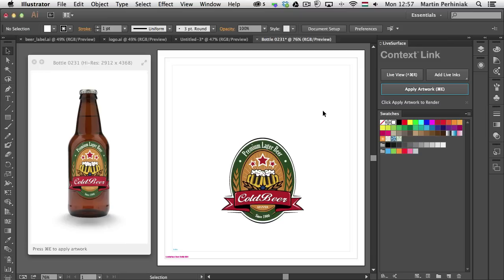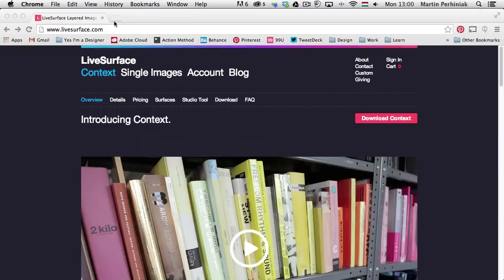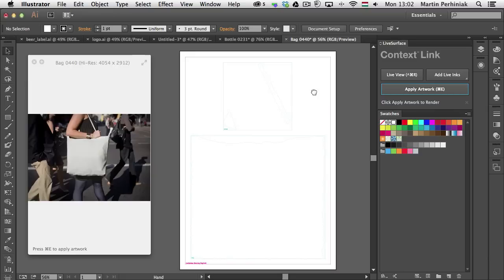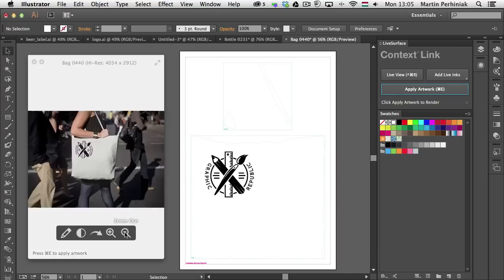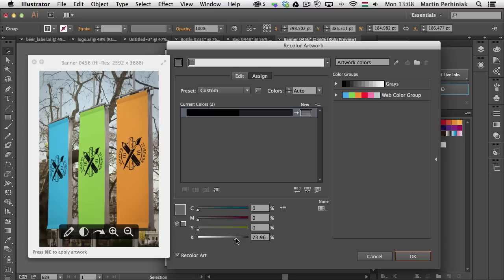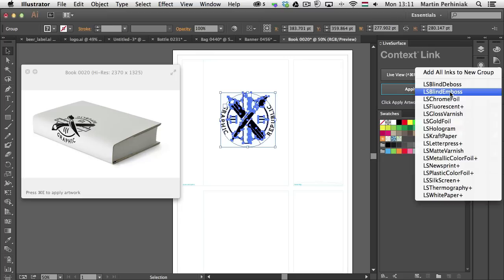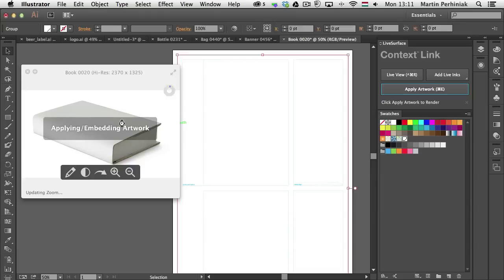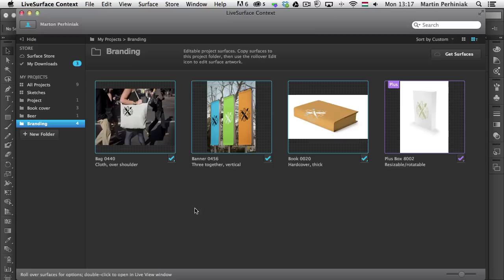LiveSurface Context: Visualizing Your Illustrator Designs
LiveSurface Context is a revolutionary Mac application that enables you to visualize your design ideas without leaving Adobe Illustrator. We will explore all the great features of this tool in this video.